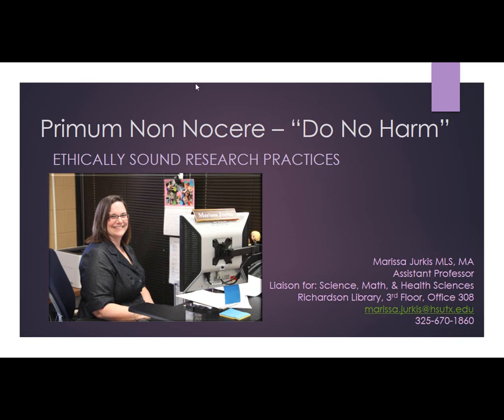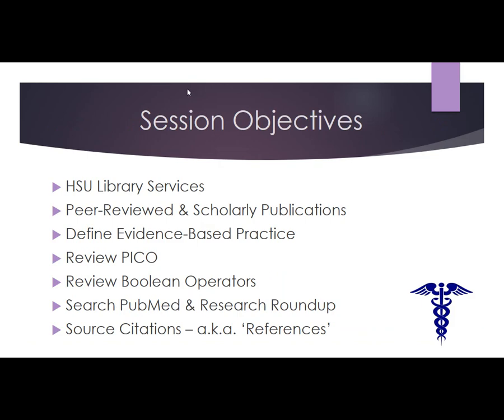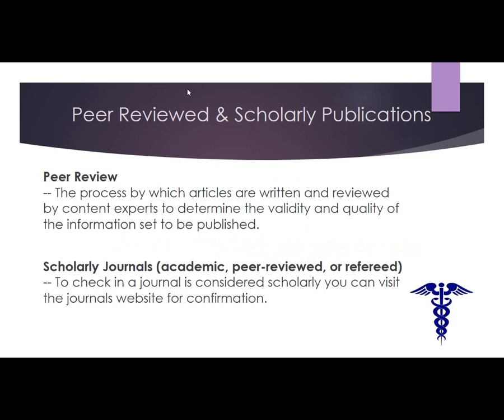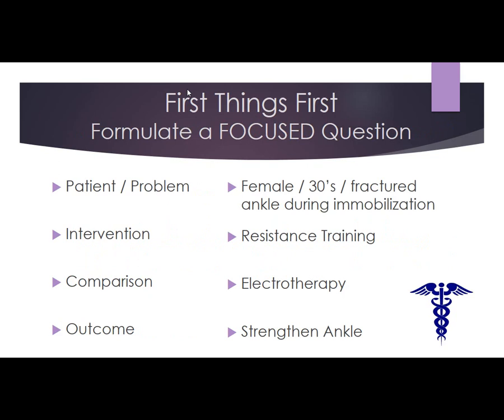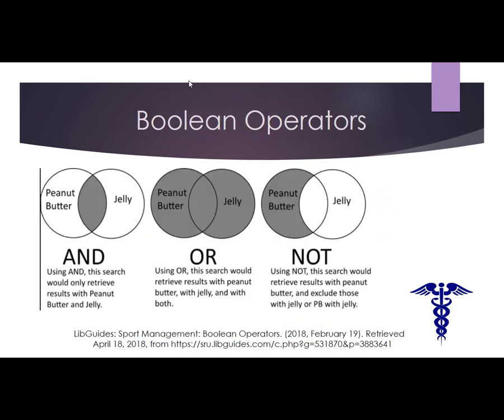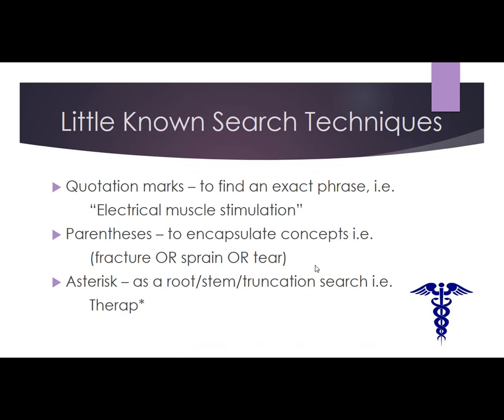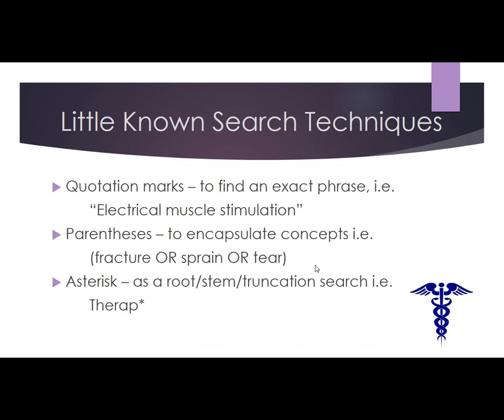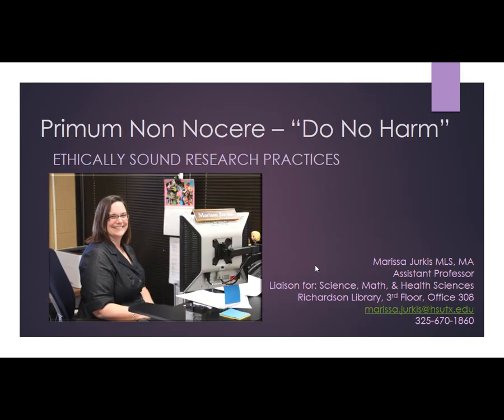Ethically Sound Research Practices - Part 1 of 3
LibGuides